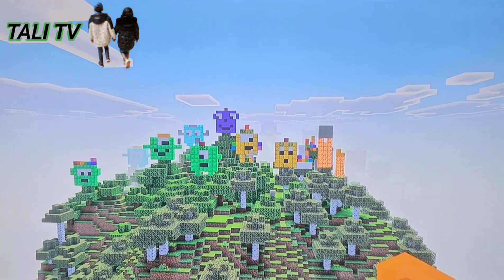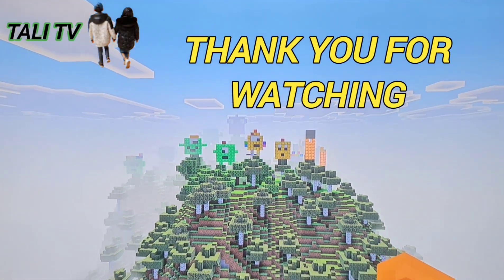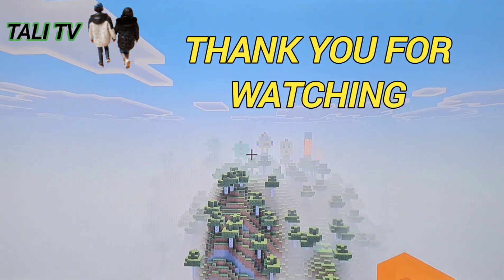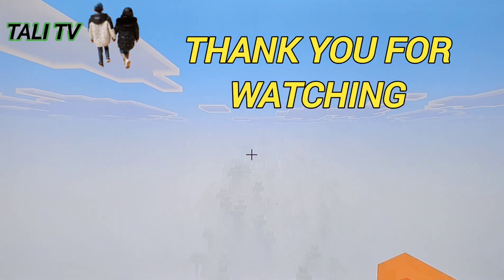Learn to count the Prime Numbers with Noah, Minecraft Number blocks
Hello lovely friends let's learn to count the Prime Numbers, thank you